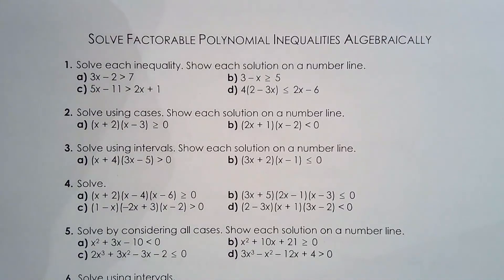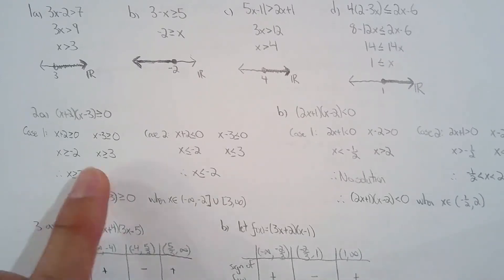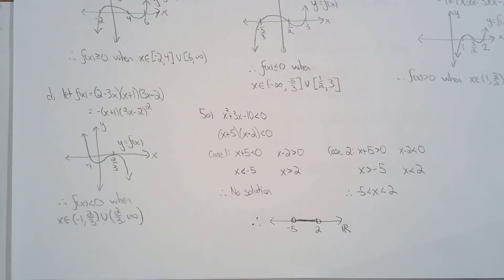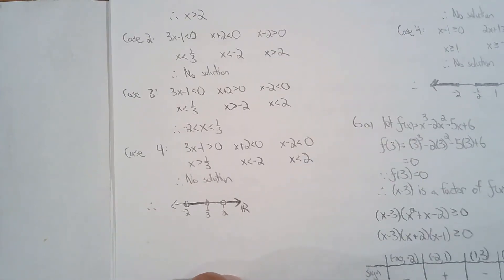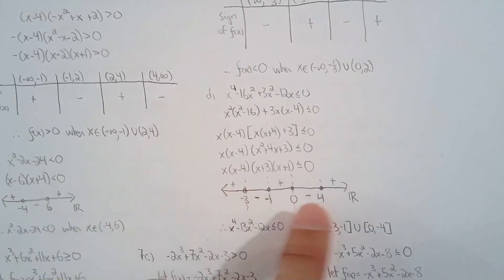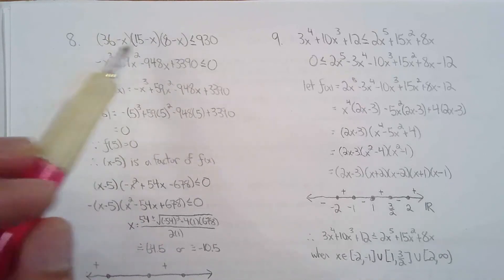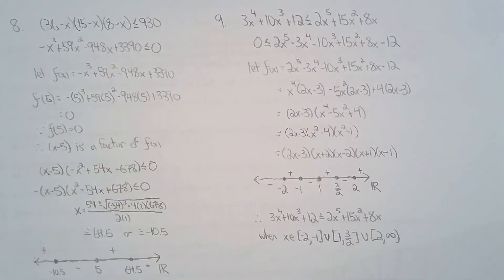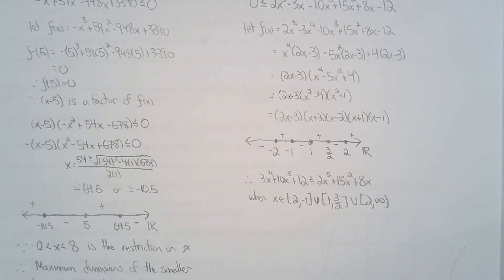MHF4U 2.5b Solving Factorable Polynomial Inequalities Homework Solutions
Here are the solutions for the Solving Factorable Polynomial Inequalities Homework Sheet.